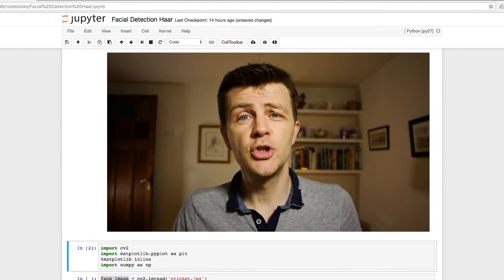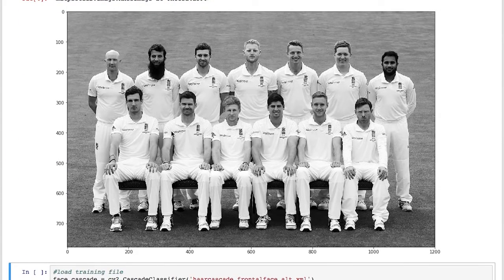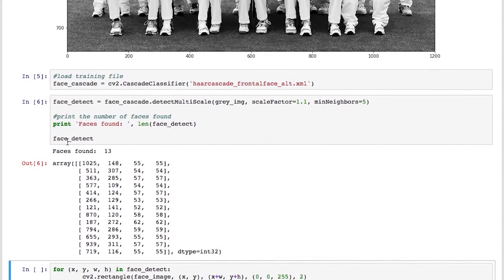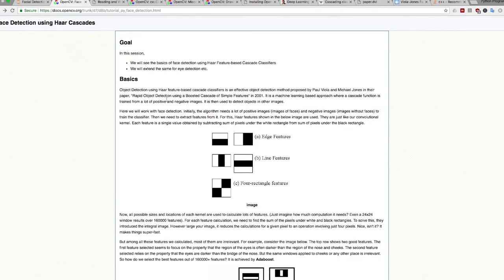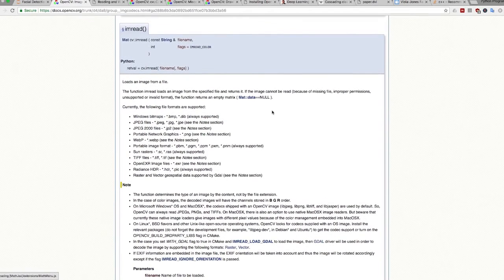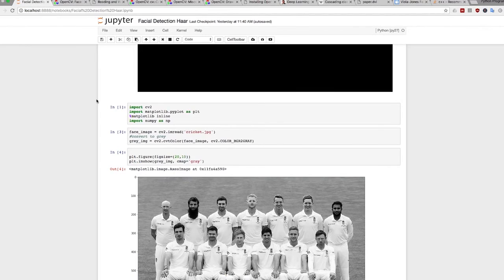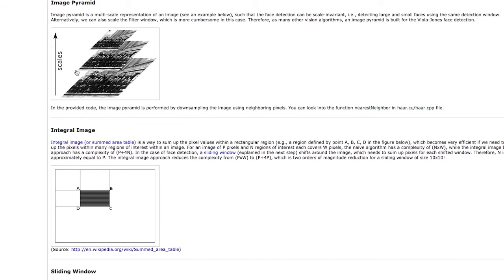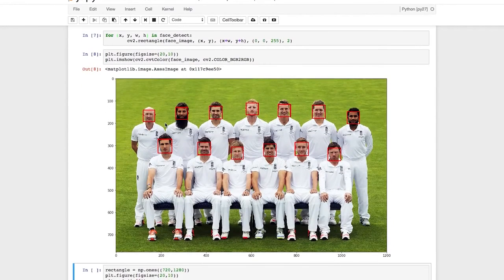Face detection with Python using OpenCV